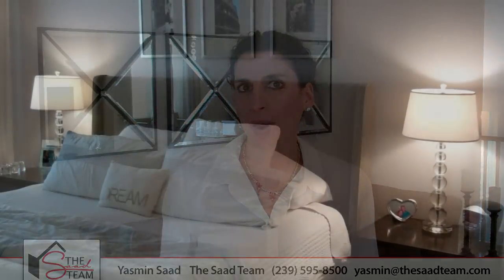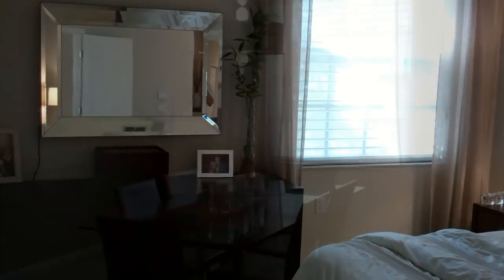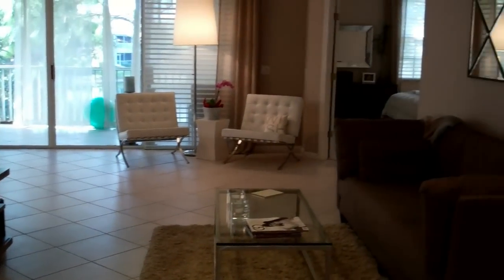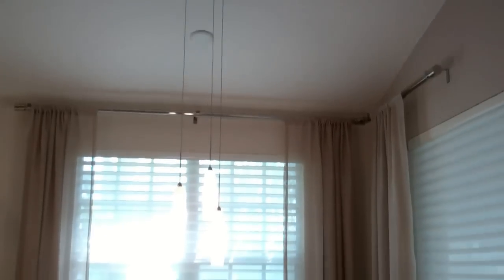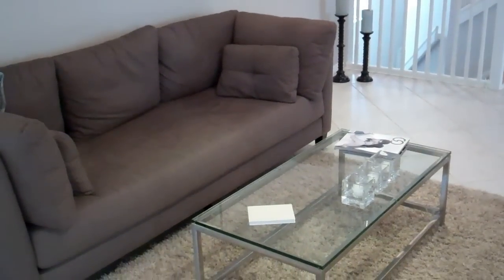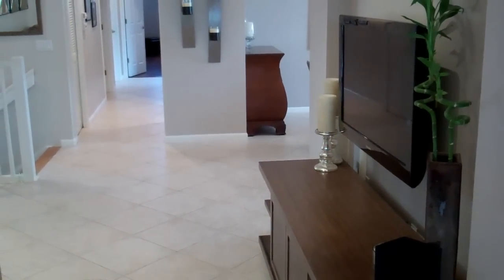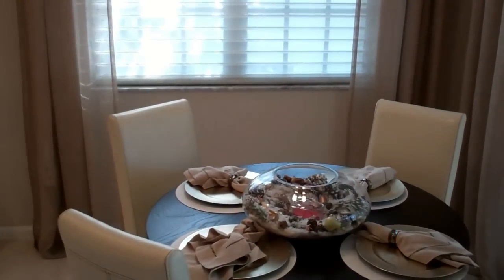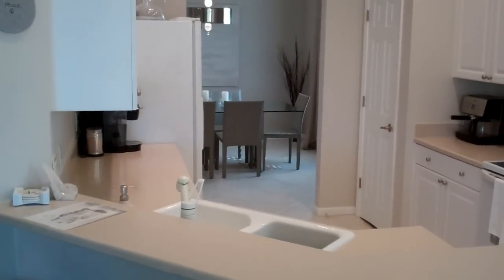The Saad Team - Making a Property 'Show Ready'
- Getting ready to sell your home? One of the single most successful ways to sell your home quickly, efficiently and for a great price is to present it beautifully. We are always talking about this but today we wanted to share a visual with you of a gorgeous perfectly staged home just listed on the market.

Fahada Saad &
Yasmin Saad
The Saad Team
Coldwell Banker